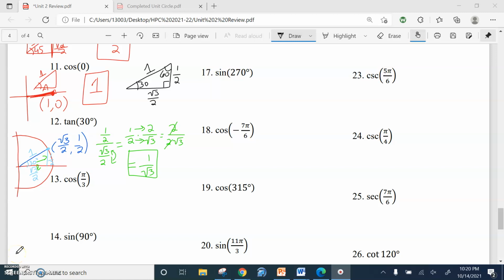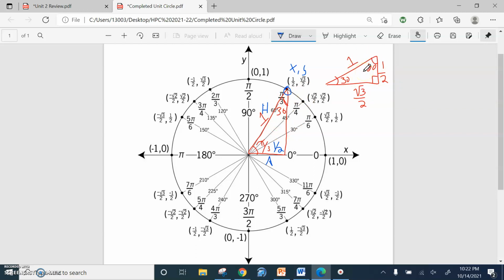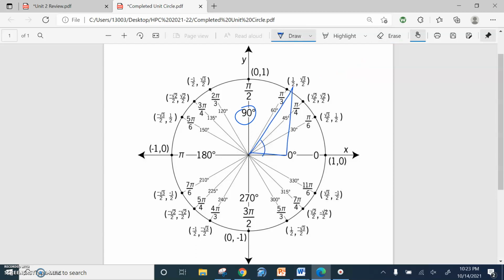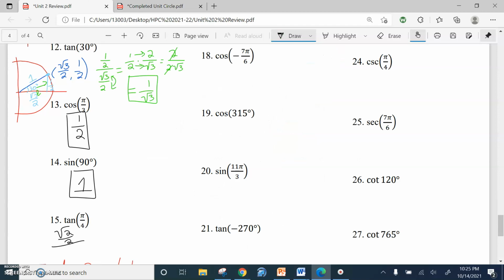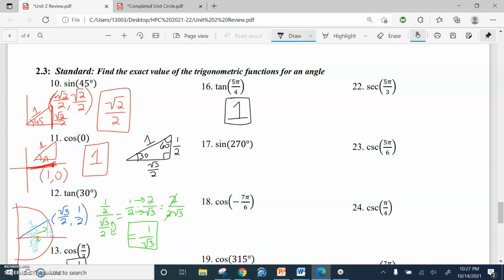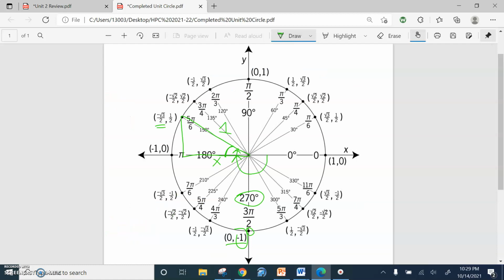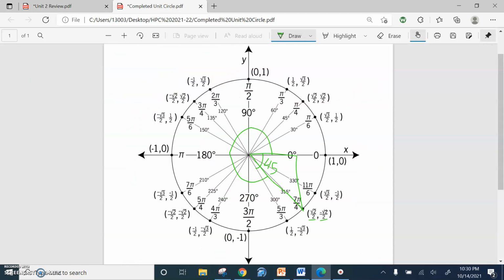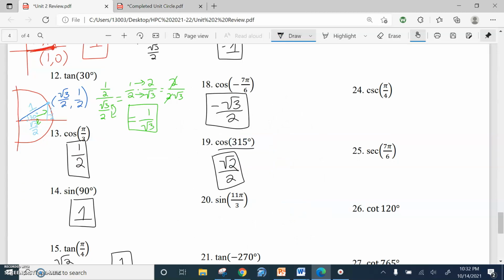HPC Unit 2 Review - 13-20